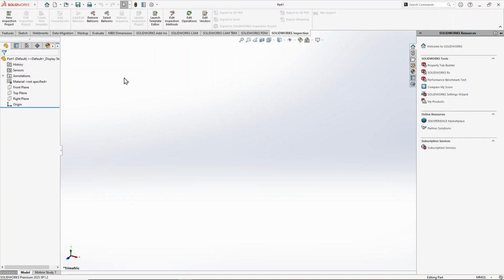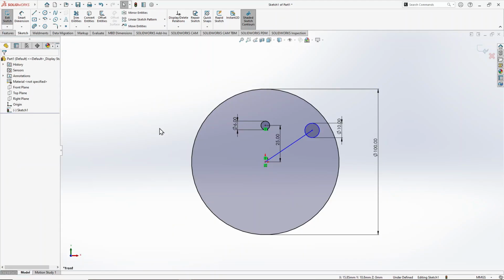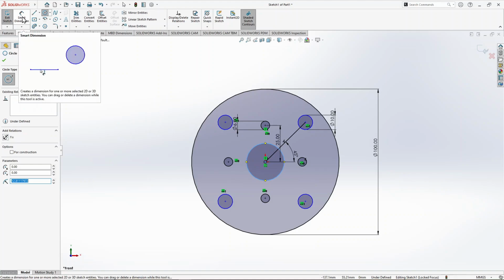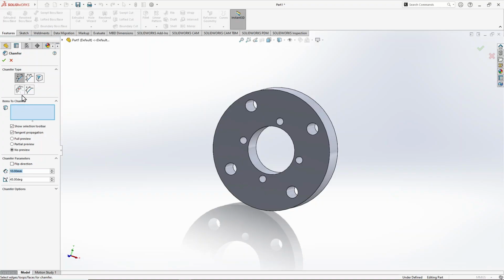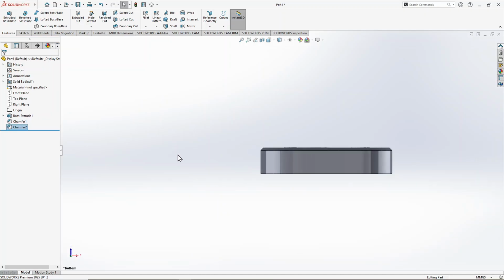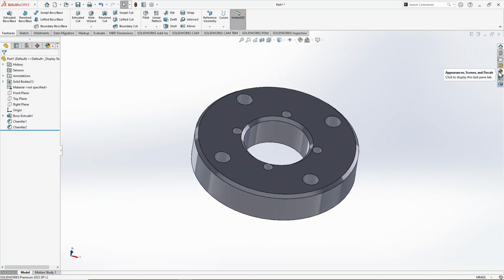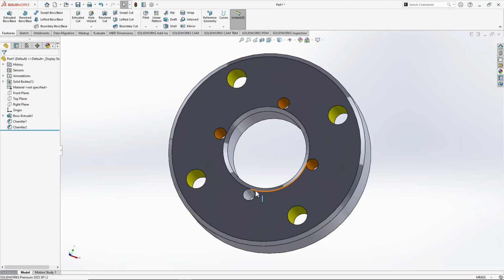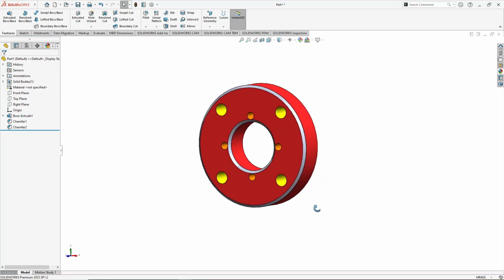SolidWorks Tutorial for Beginners | Circle, Circular Sketch Pattern, Extrude & Chamfer | Lab 06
In this SolidWorks tutorial for beginners, I explain Lab 06 step by step.
This video is specially made for absolute beginners and mechanical engineering students.

In this tutorial, you will learn how to create a 3D model using basic and important SolidWorks commands like Circle, Circular Sketch Pattern, Extrude, and Chamfer. I also show how to apply scenes to improve the visual appearance of your model.

📌 Commands Covered in This Video:
Circle Command
Circular Sketch Pattern
Extrude Feature
Chamfer Feature
Applying Scenes in SolidWorks

Don't forget to watch my first video. After this, visit the playlist and practice all labs.

This tutorial will help you understand pattern-based modeling and improve your part modeling skills in SolidWorks.

If you are new to SolidWorks and want to learn from basics in an easy way, this video is for you.